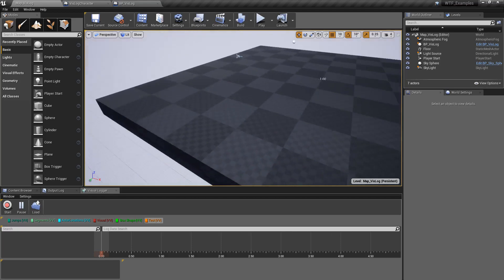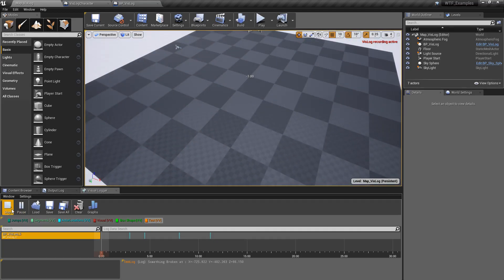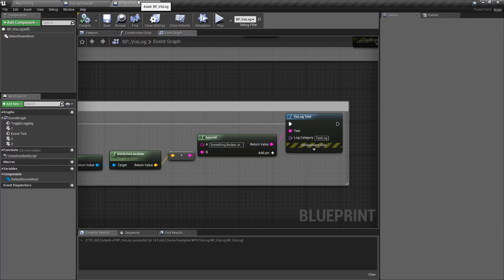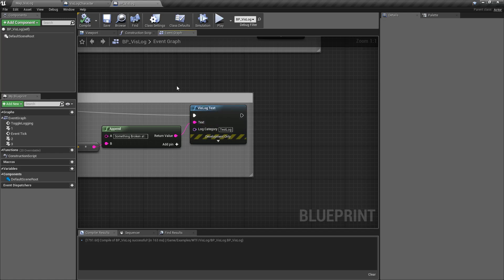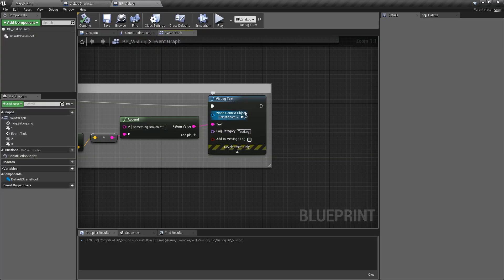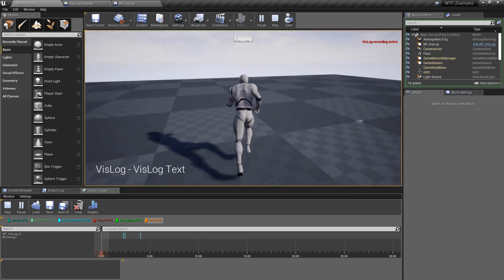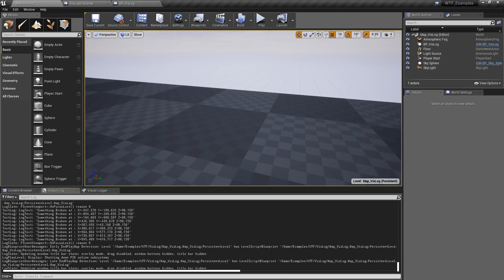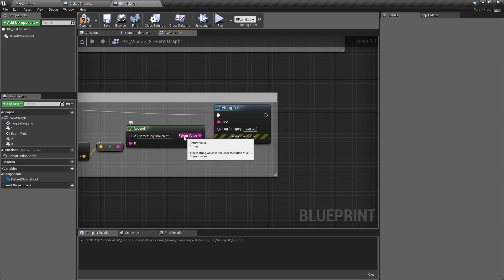WTF Is? VisLog Text in Unreal Engine 4 ( UE4 )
What is the VisLog Text Node in Unreal Engine 4